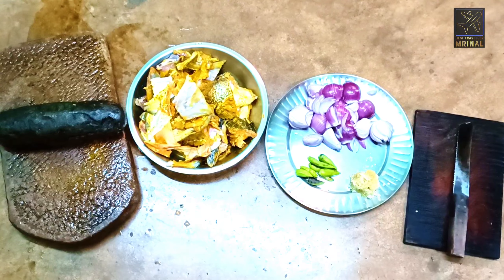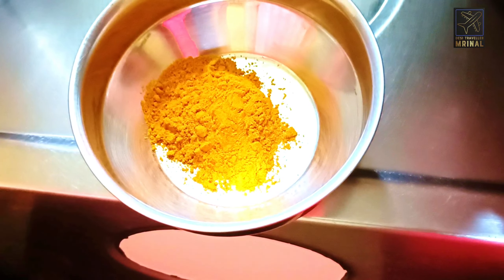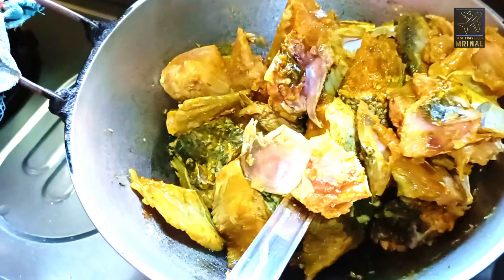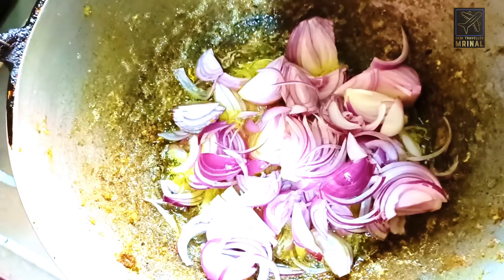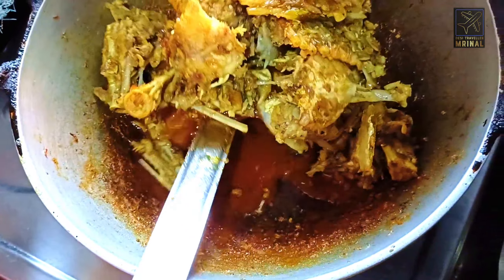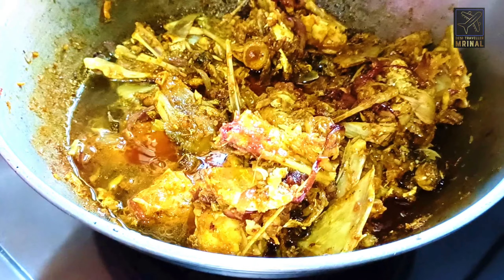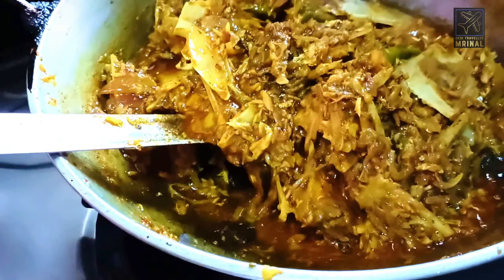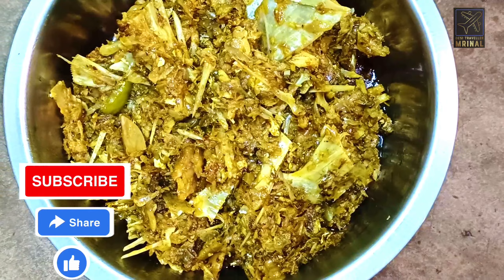কাঁটা চচ্চড়ি বাঙালীর অত্যন্ত পছন্দের একটি রেসিপি গরম ভাতে যার স্বাদ অসাধারণ|Vetki r kata chochori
Hey guys!